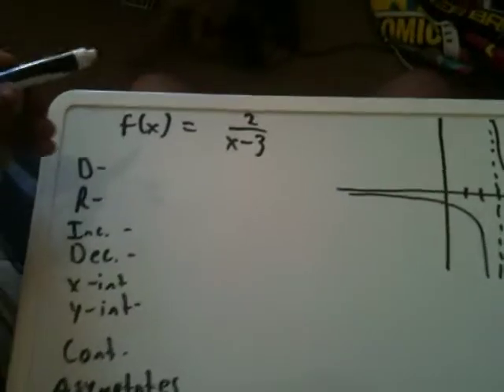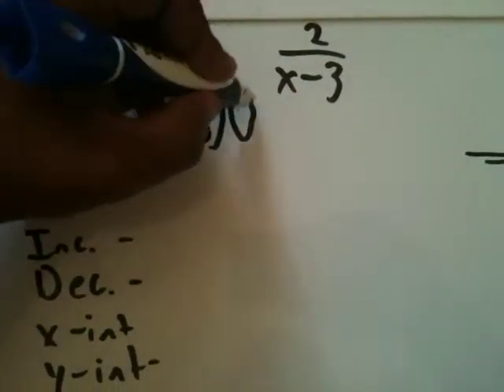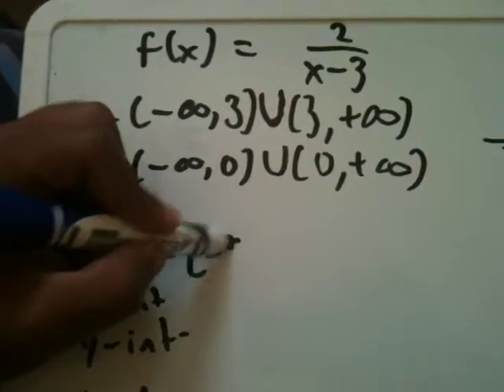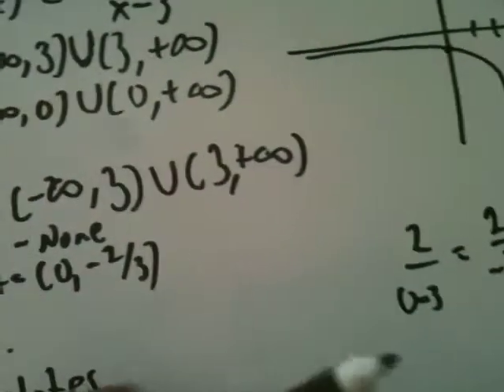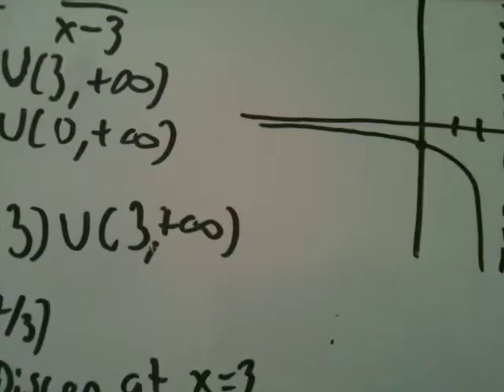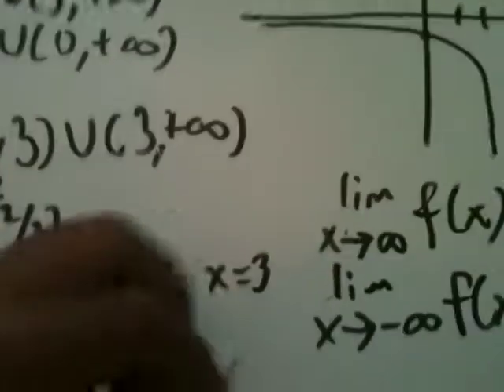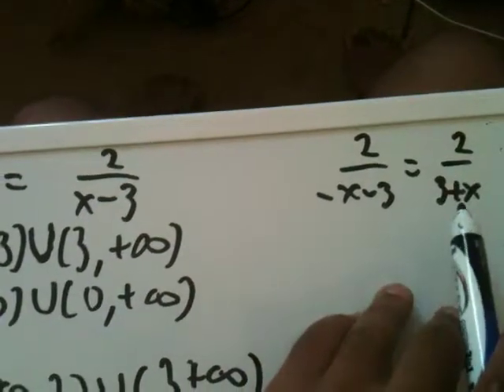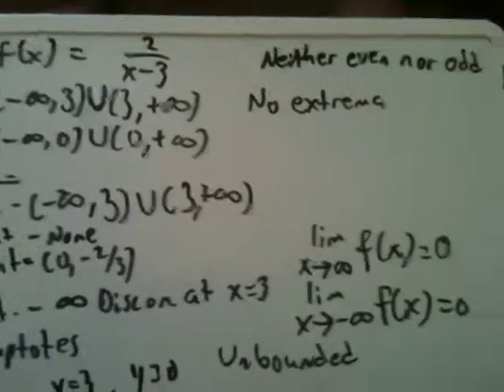Analyzing Functions 1: Rational Functions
I analyze a rational function using the Big Ten properties.